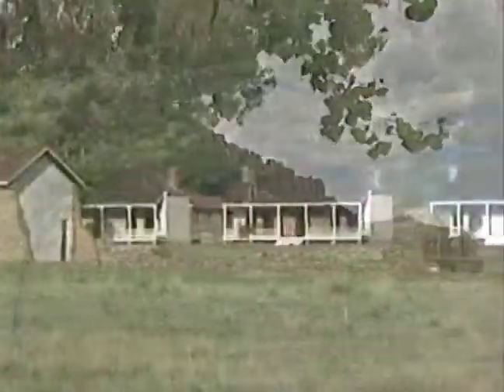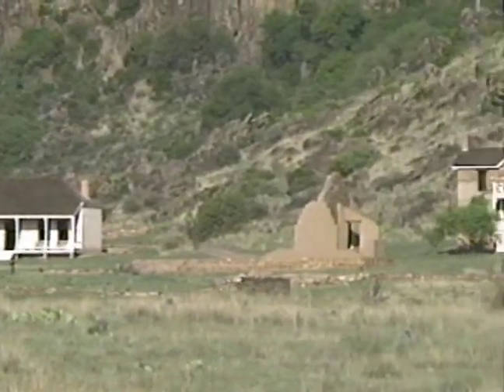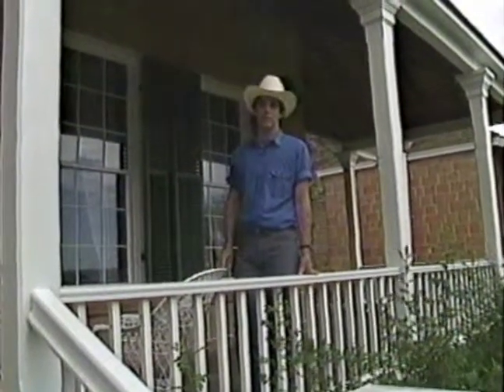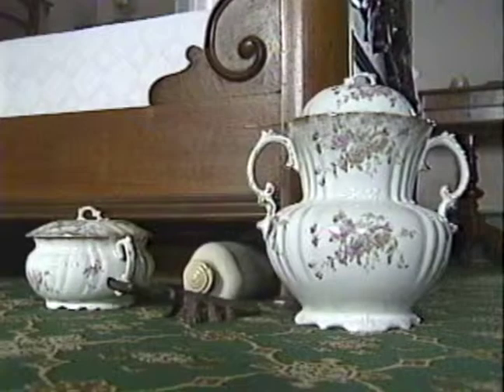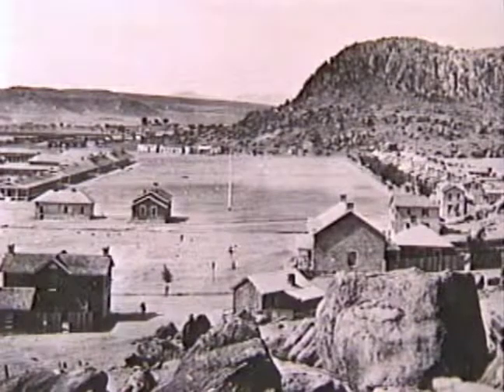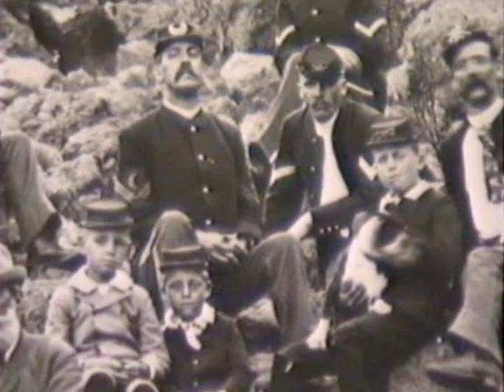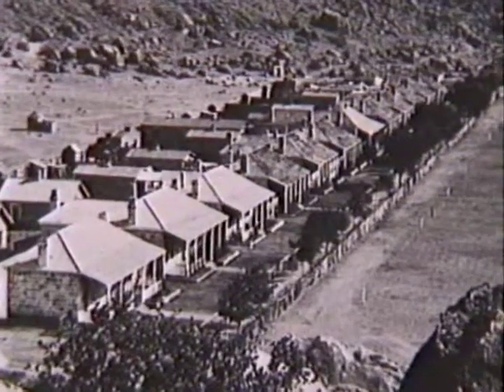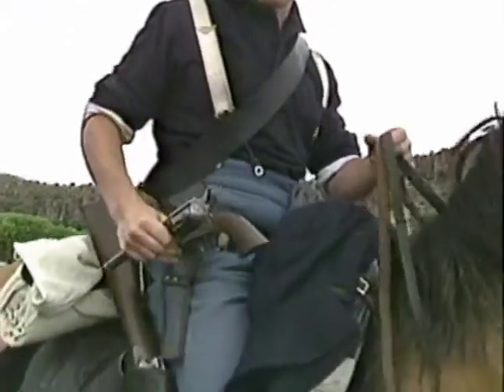Fort Davis (West Texas Series)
This video was part of West Texas Week on TNN's American Magazine. I remember the Fort well - I sliced open my brand new pair of boots there on a rusty nail!